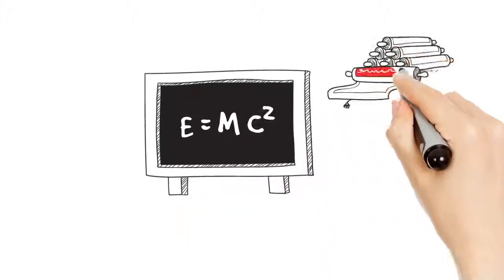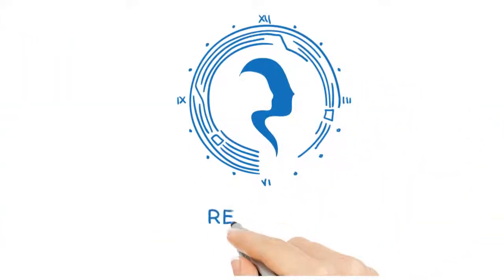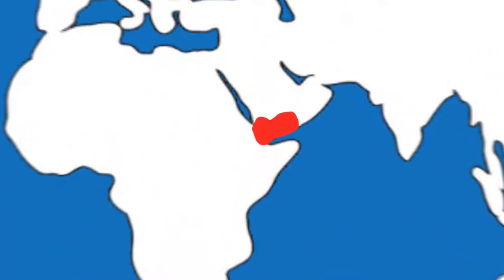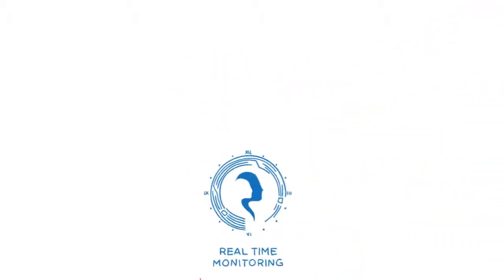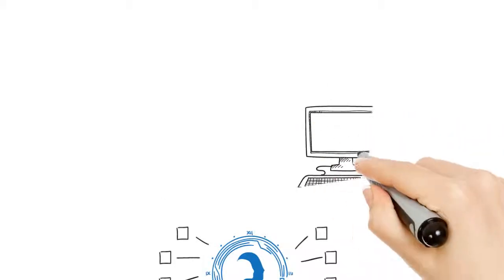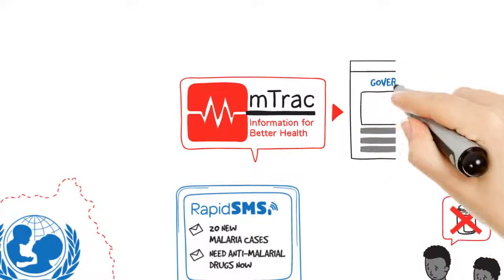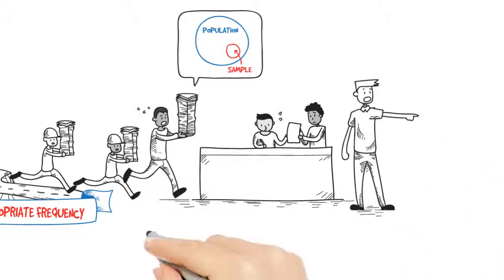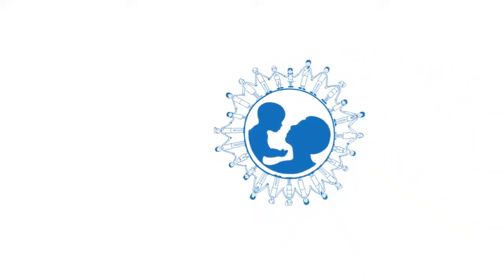Video Animation of UNICEF's Experience with Real Time Monitoring